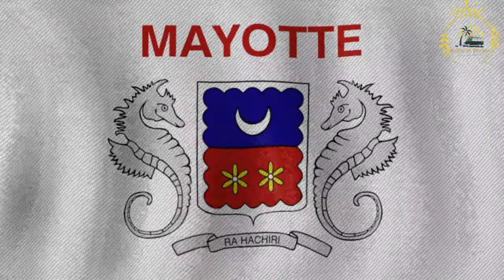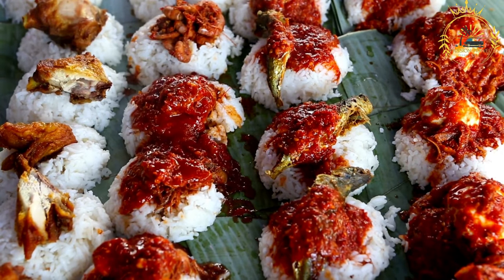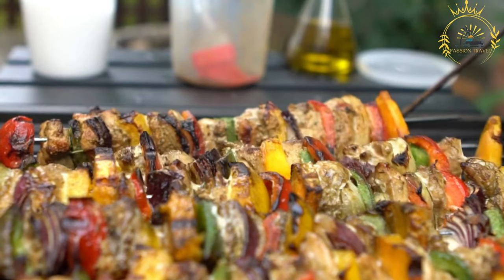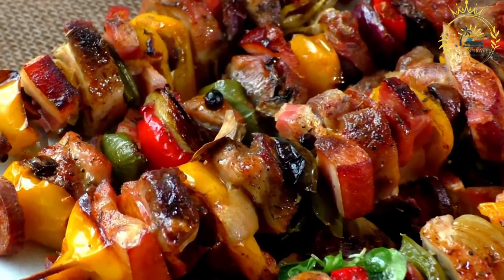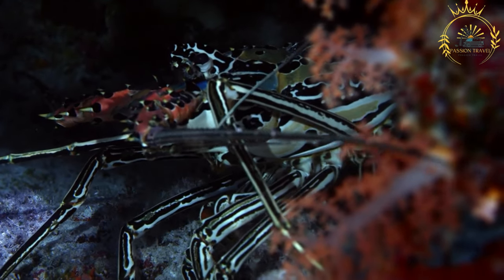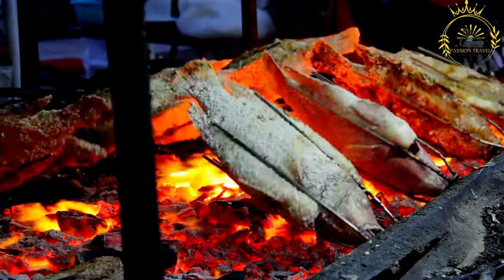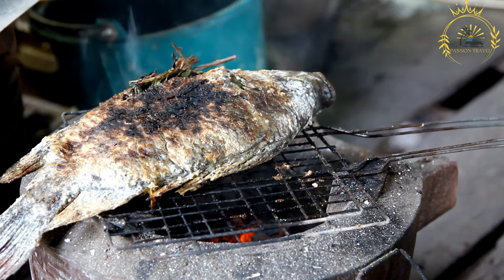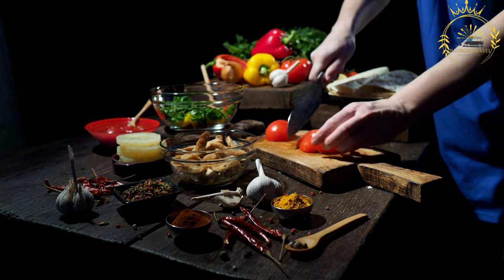street food in mayotte the best street food in mayotte top 5 street food in mayotte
Mayotte, a French overseas territory located in the Indian Ocean, offers a unique blend of African, French, and Indian influences in its cuisine. Here are 5 street foods you can find in Mayotte:
Mataba: A popular dish made from cassava leaves cooked with coconut milk, often served with rice.

Brochettes: Grilled skewers of meat or fish, often served with a side of bread or rice.

Langouste grillée: Grilled spiny lobster, a seafood delicacy enjoyed by locals and tourists.

Poisson grillé: Grilled fish, typically served with rice, vegetables, and sauces.

Tacos: Tacos with various fillings, influenced by French and local ingredients.

These street foods offer a diverse range of flavors, combining local ingredients and culinary traditions from various cultures. They provide a delicious and authentic way to experience Mayotte's unique gastronomy.

00:00 intro
00:06 Mataba
02:40  Brochettes
04;48 Langouste grillée
07:14 Poisson grillé
09:31 Tacos